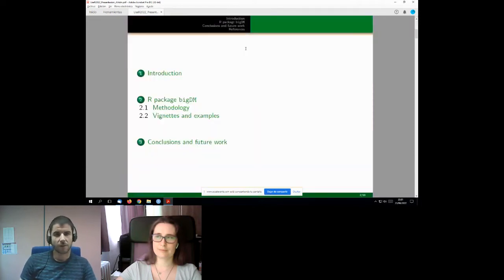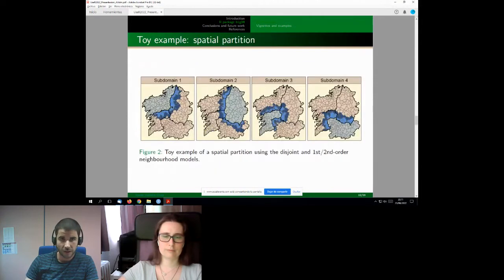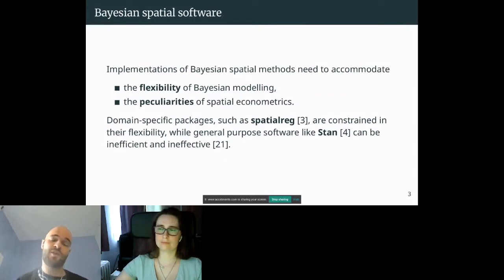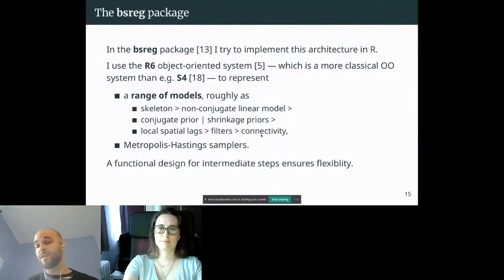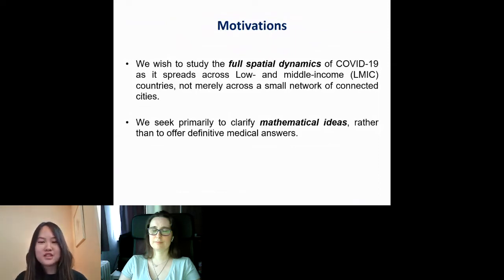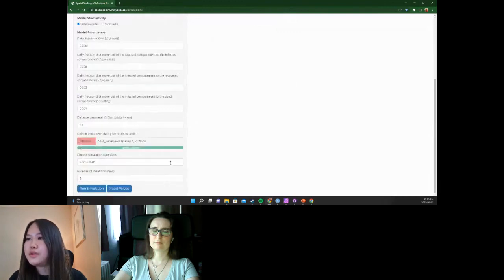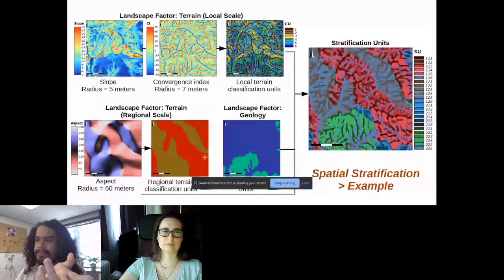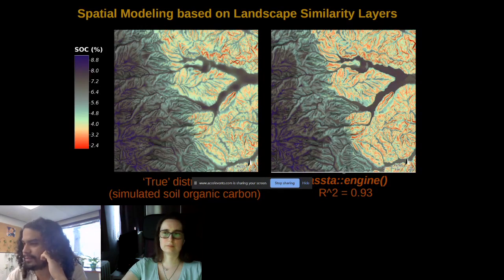Spatial Statistics Thursday